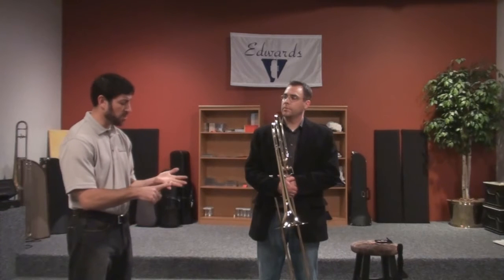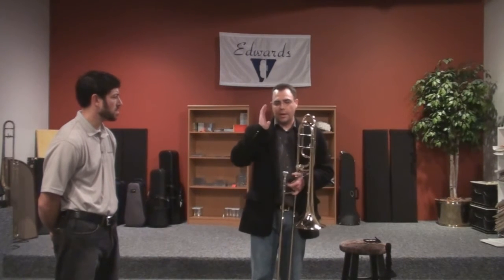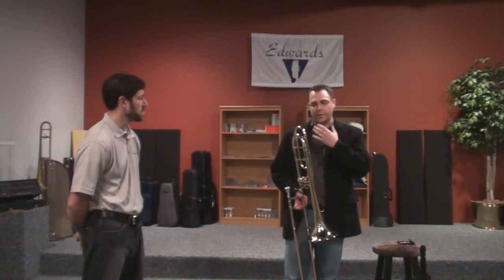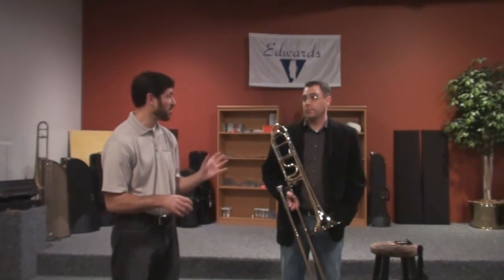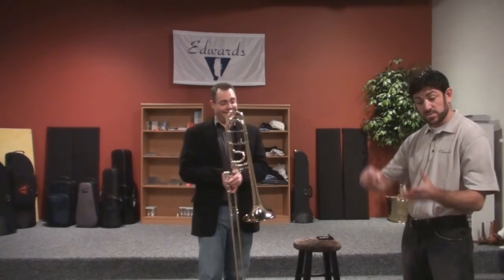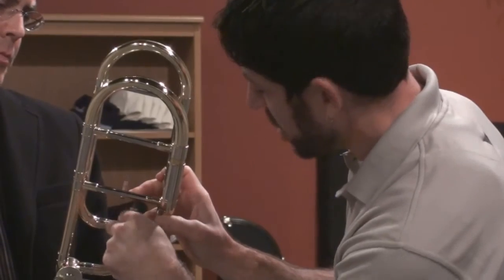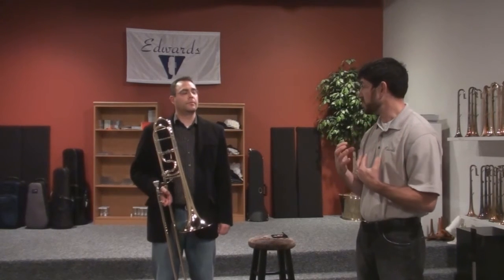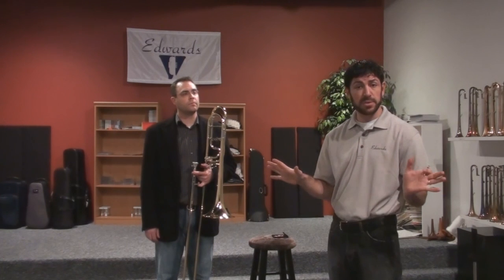Harmonic Pillar Demo Part 2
Christan Griego and Michael Dugan demonstrate how to dial in the Edwards T-396 Alessi trombone to your playing wants and needs.  Part (2 of 3)